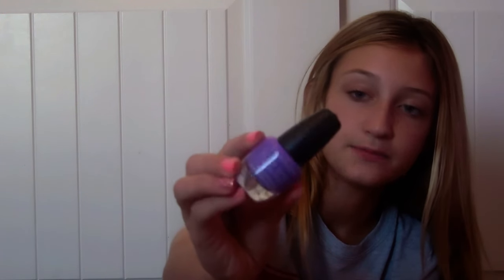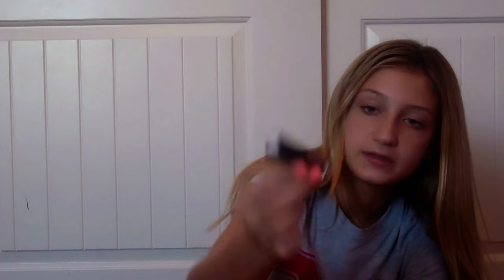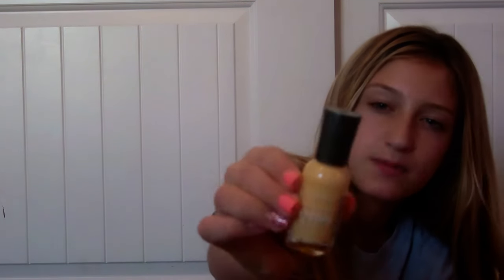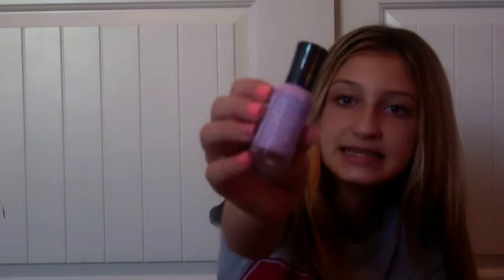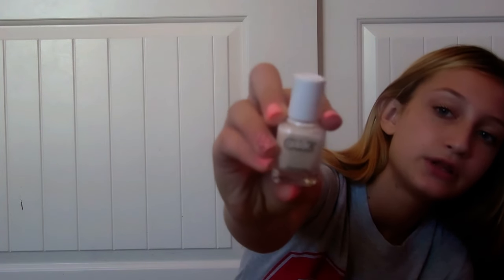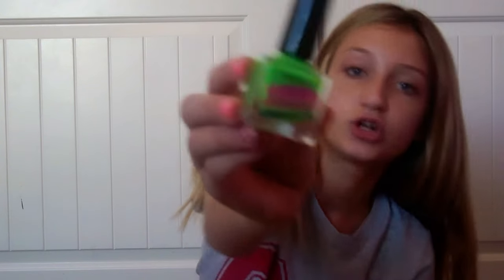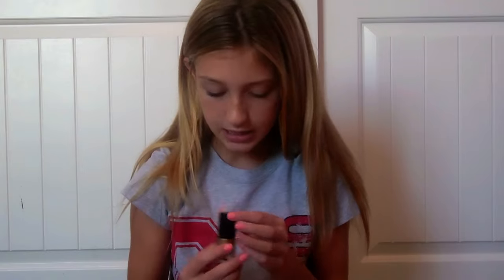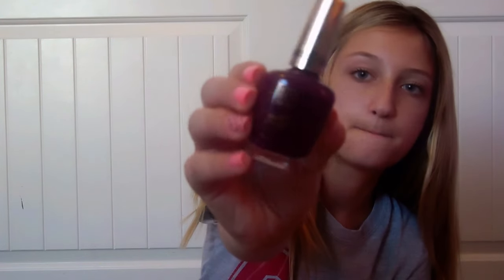NAIL POLISH COLLECTION 2015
OPEN FOR A MILLION LOLLIPOPS.
UPLOADING SCHEDULE-
Monday(Vlog)
Tuesday
Thursday
Saturday